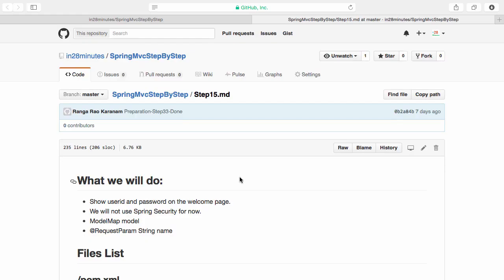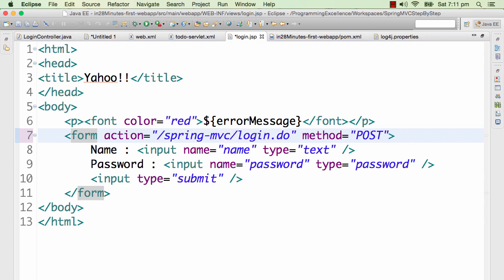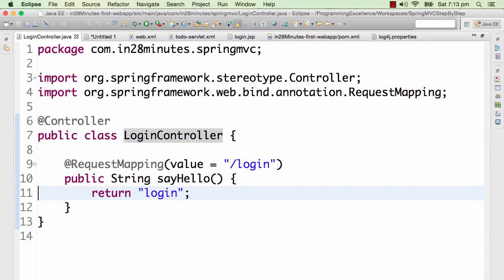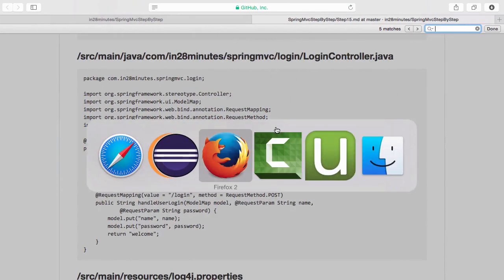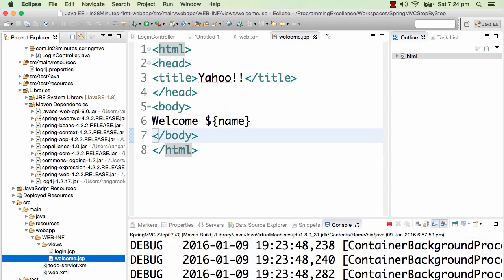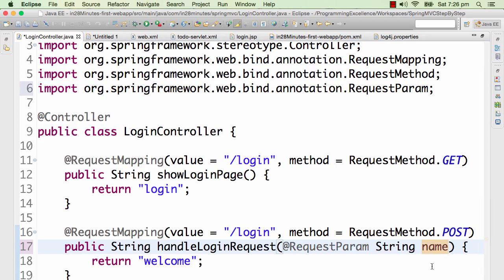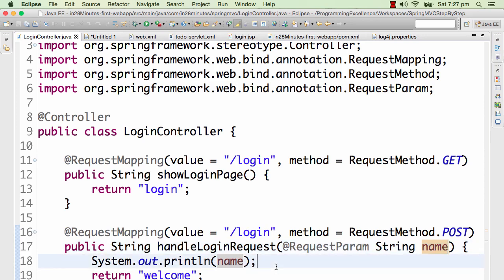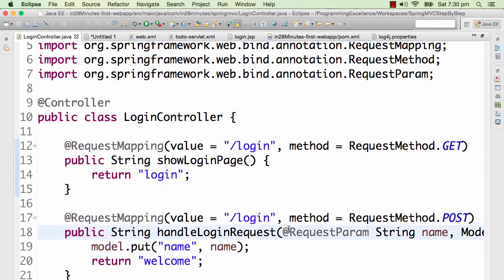Spring MVC - ModelMap